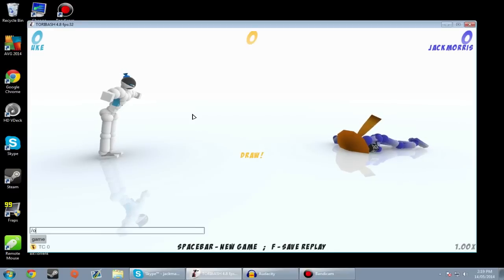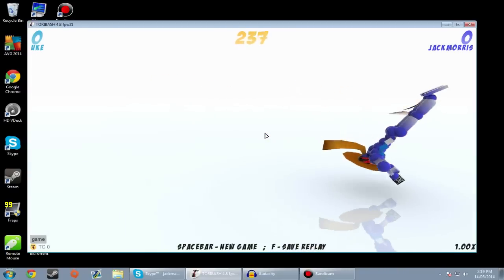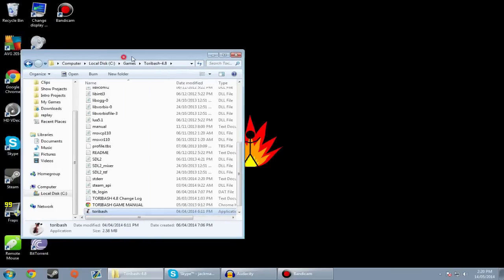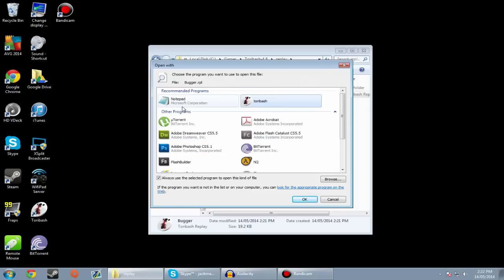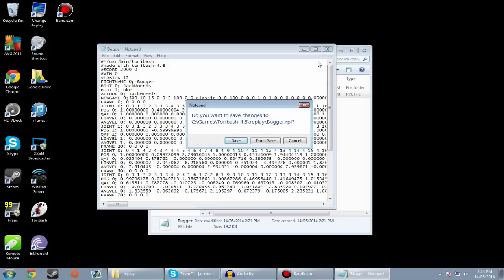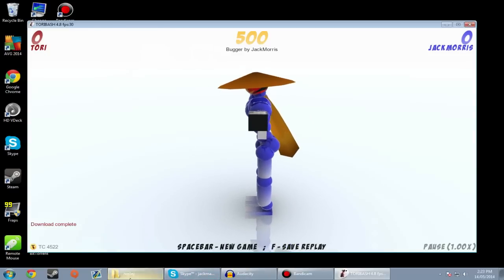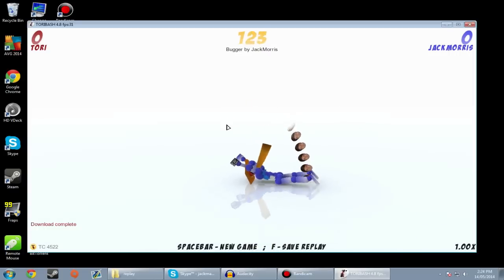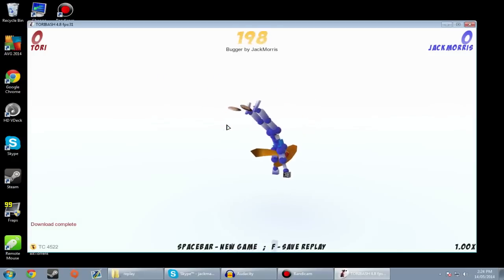Toribash Tips - Episode 48: How To Remove Uke From Replays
This week Jack shows you something that will make everything awesome.

Artist: Chase Me
Song: When Silence Breaks